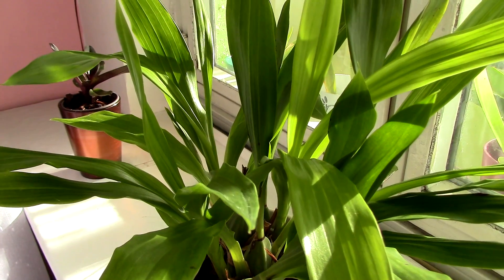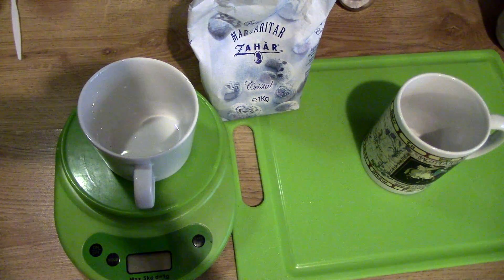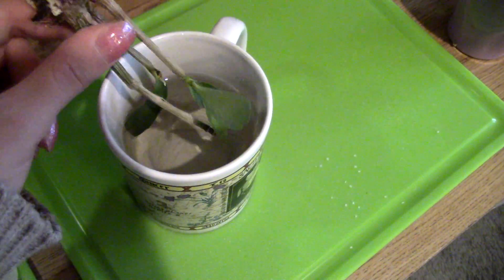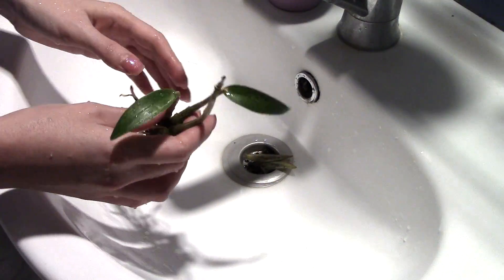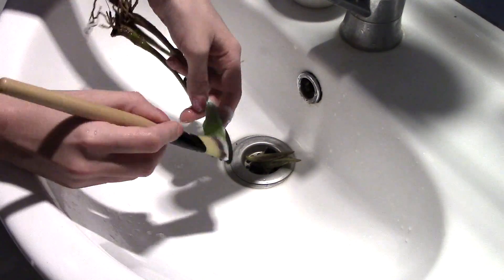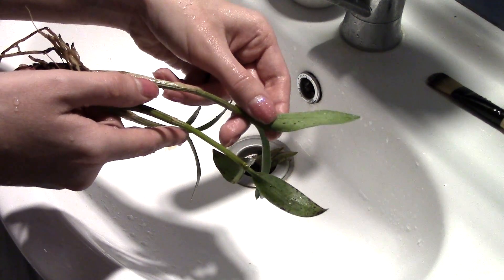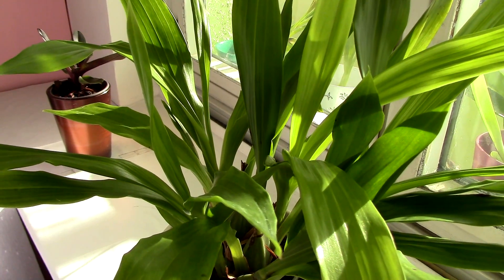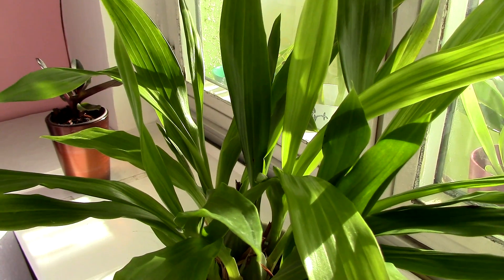Sugar water and oil against spider mites - Experiment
So here are some of your suggestions made into an experiment :D

Today we test sugar water and oil as a mechanical killer for the false spider mite. Both of these are non toxic and should suffocate mites and even eggs. Let's see if the orchids like it and if they really work!